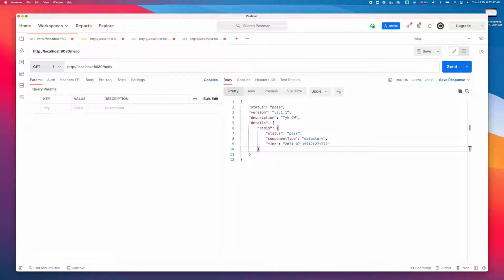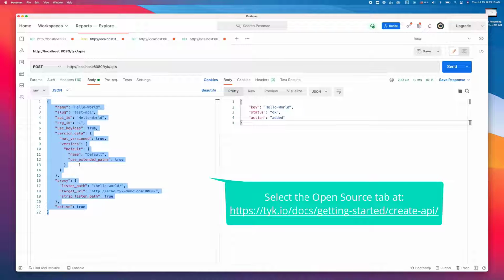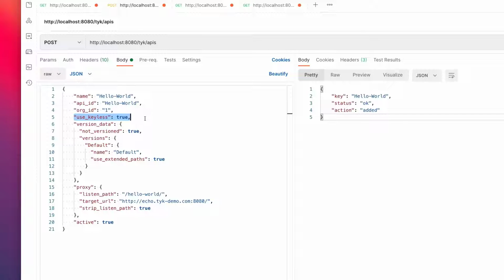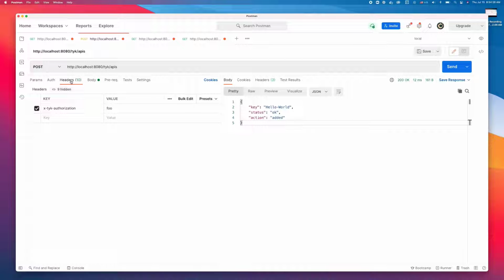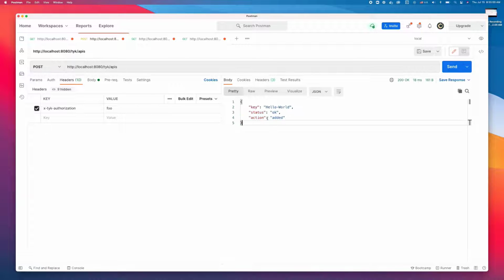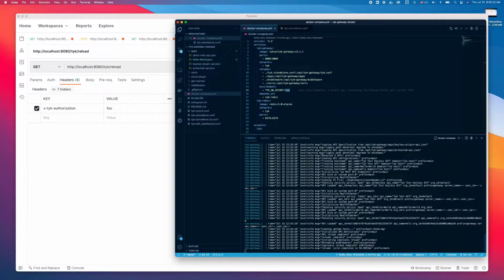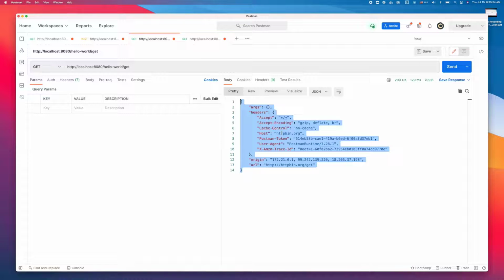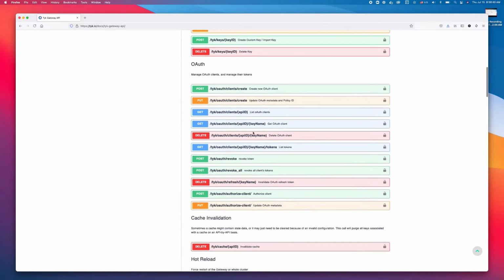Create an API with Tyk Open Source API Gateway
In this video, learn how to create an API with your newly deployed Tyk Open Source API Gateway!

This short video tutorial explains how to create an API in Tyk Open Source using the Tyk Gateway's very own APIs.  Related documentation can be found here to provide more information and next steps.

You can also learn more about using the Tyk Open Source API Gateway as your API Management platform here: